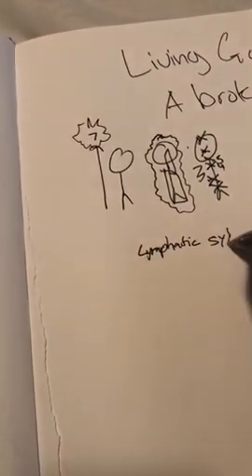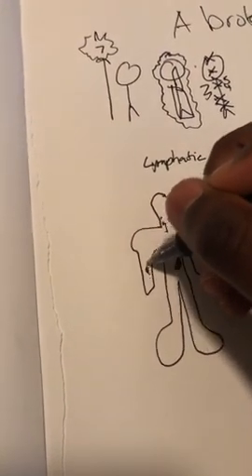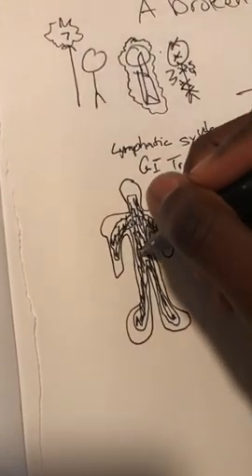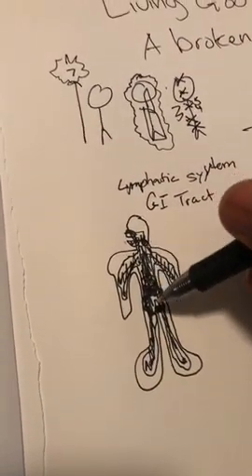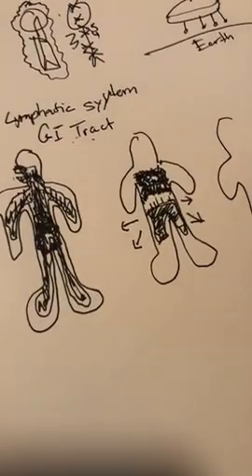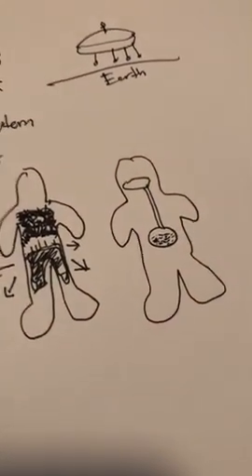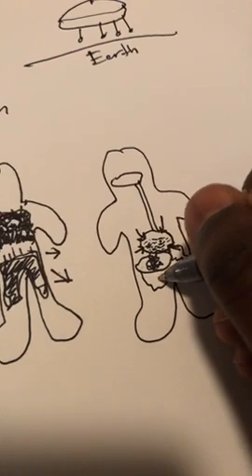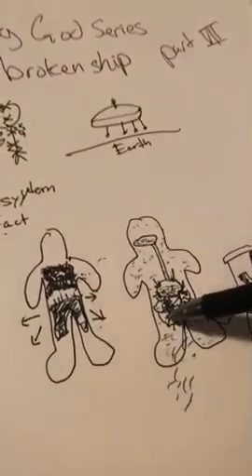LG series Part VII: Broken Spaceship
Detoxing your body is step one. If your body is full of toxins it won’t absorb nutrients properly.